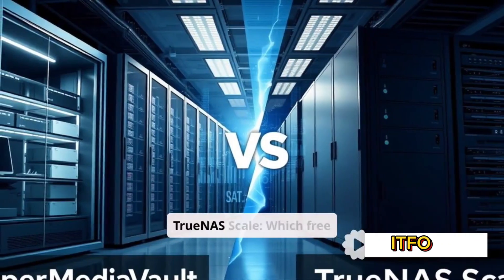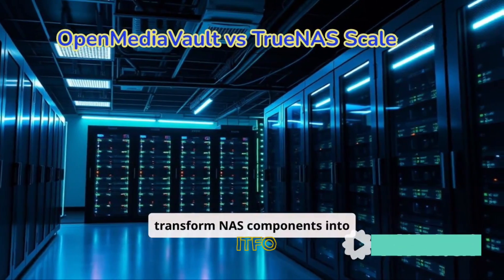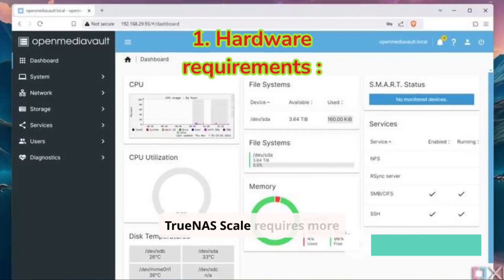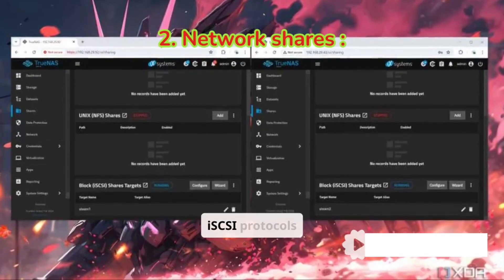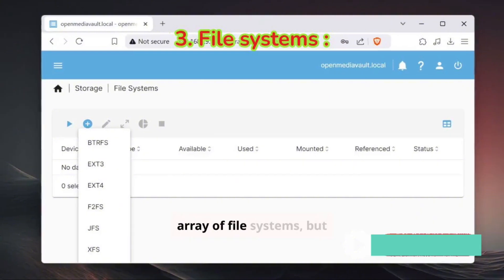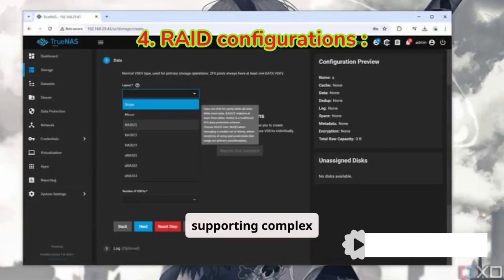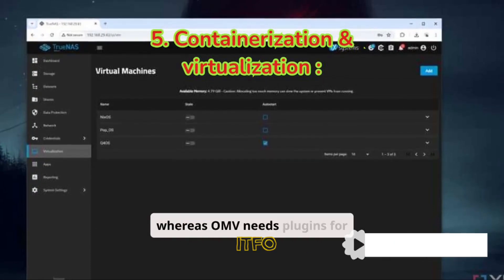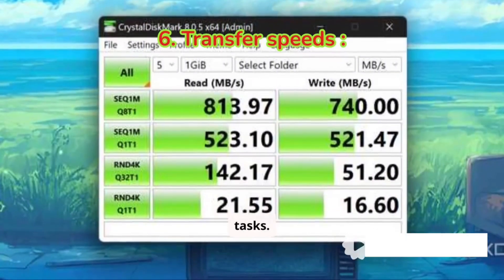TrueNAS Scale vs OpenMediaVault: Which Free NAS OS Is Best? | ITFO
Description:

TrueNAS Scale vs OpenMediaVault: Which Free NAS OS Is the Best?

In this video, we compare two popular free NAS operating systems: TrueNAS Scale and OpenMediaVault. We'll discuss their features, performance, and overall value to help you decide which one is the best for your needs.

 * TrueNAS Scale
 * OpenMediaVault
 * free NAS OS
 * NAS operating system
 * TrueNAS vs OpenMediaVault
 * NAS software
 * file server
 * storage server
 * home server ni
 * network-attached storage
 * data storage
 * backup
 * file sharing
 * media server
 * ZFS
 * SMB
 * NFS
 * iSCSI
 * Docker
 * Kubernetes
 * virtualization
 * containerization